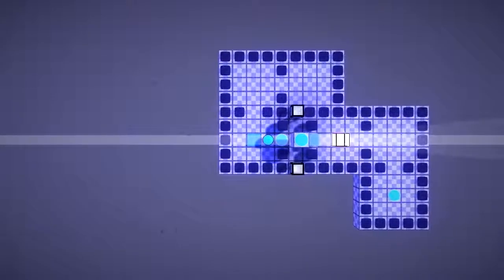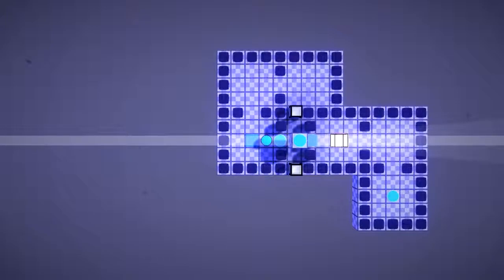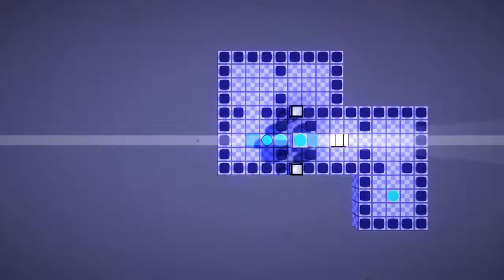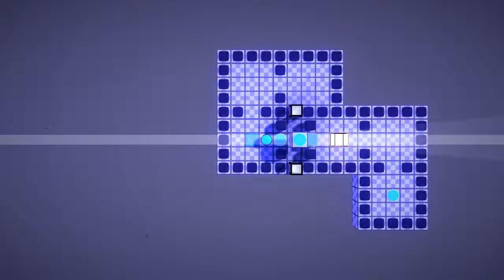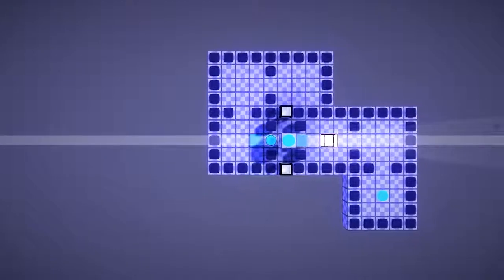English Country Tune - Freezer #10 Walkthrough